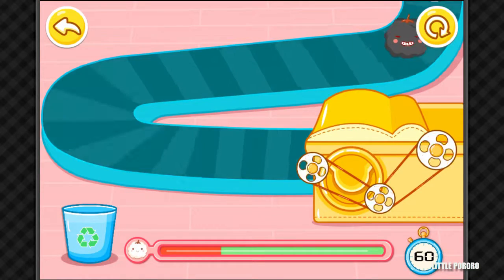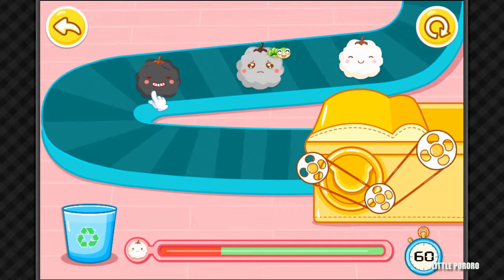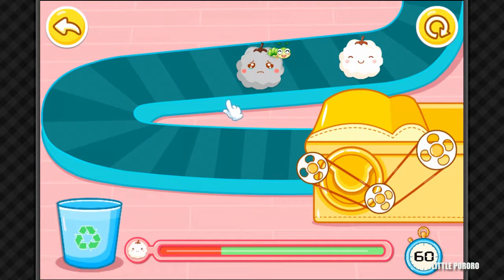Clothing quality 의류 품질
Перевести описание на Русский с помощью Google Переводчика? Перевести
A perfect activity for children to learn the process of making fine clothes to wear. The process is long, but nonetheless making fine clothes to wear is fun for children of all ages!
Fun features:
- Remove bad cotton from the clothes;
- Treat bad odor;
- Check for flaws!

There are many clothing items to be made and it is your job to make sure that they are up to standard for babies to wear. The responsibility is on you to make a full inspection. Your babies happiness count on it! Join our panda games! Play with us!